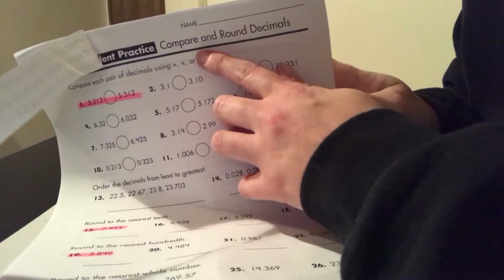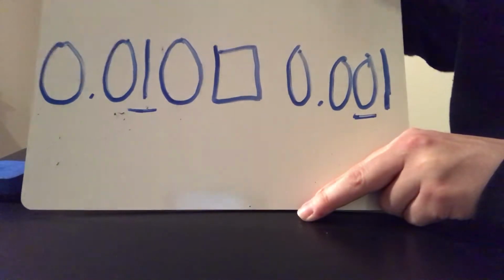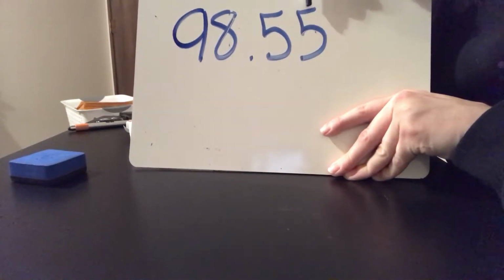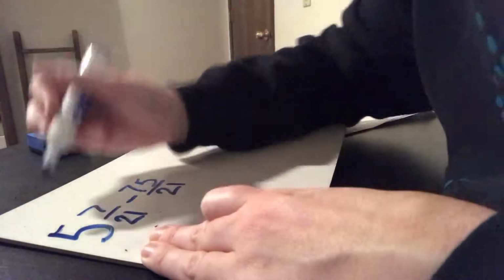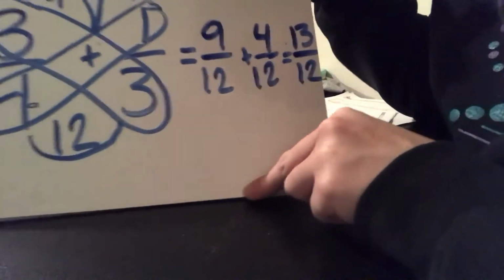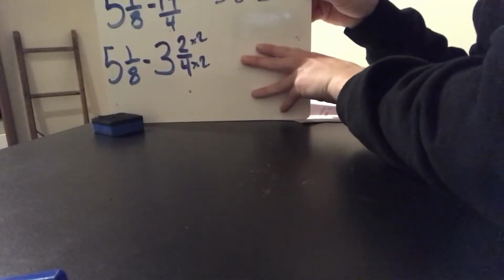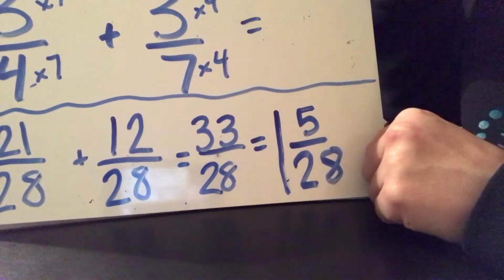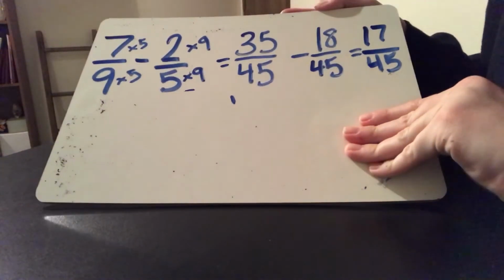Extra credit packet